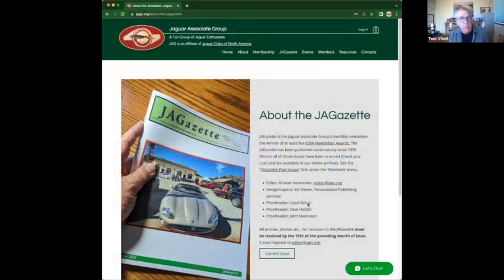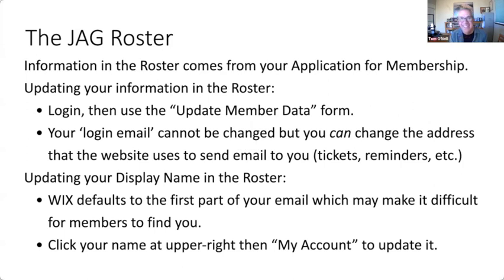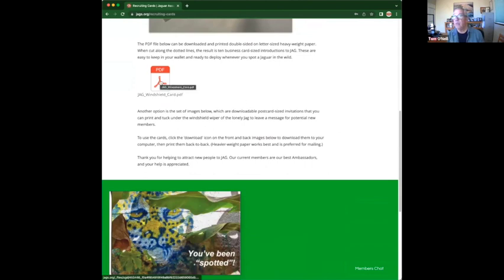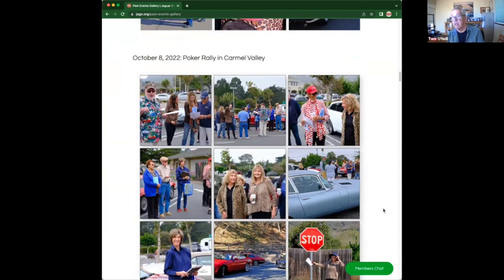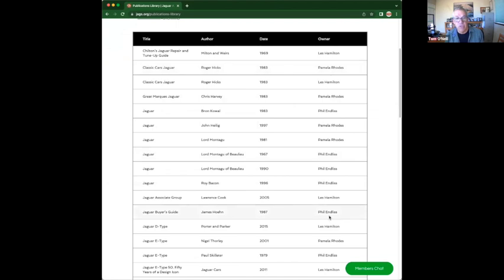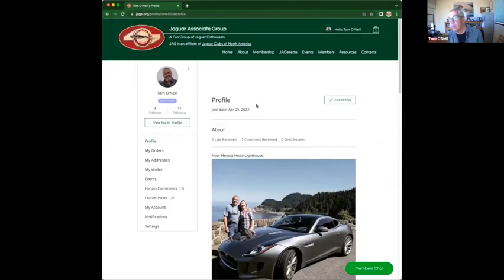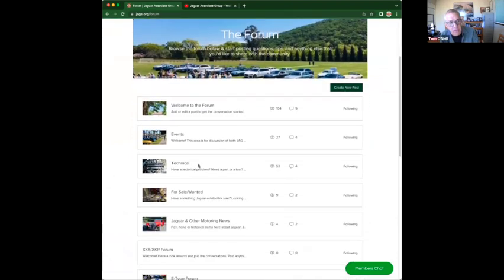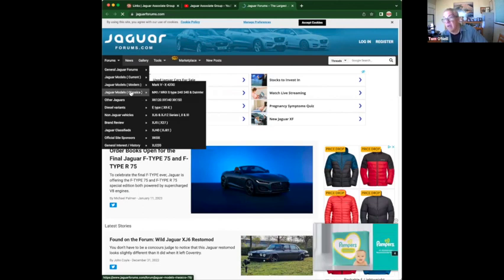JAGS.ORG Tech Session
A recording of a Tech Session about the new JAGS.ORG Website January 28th 2023.
Presented by the JAG Webmaster Tom O'Neill